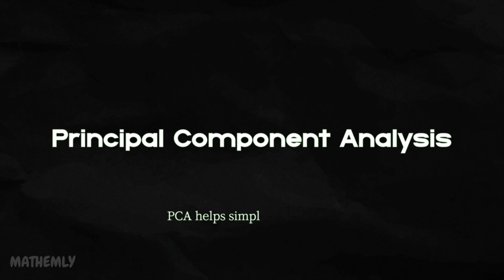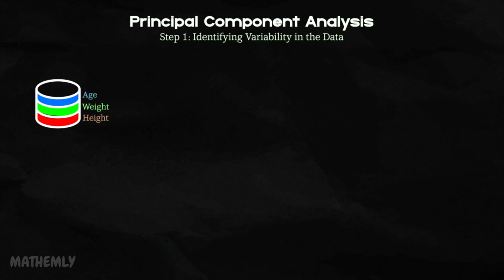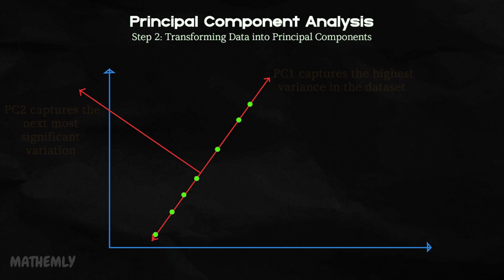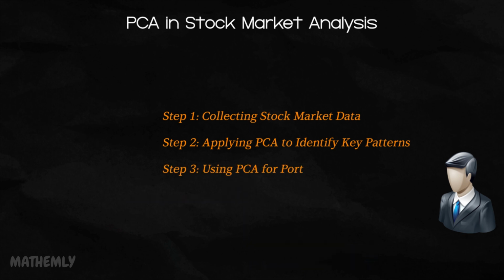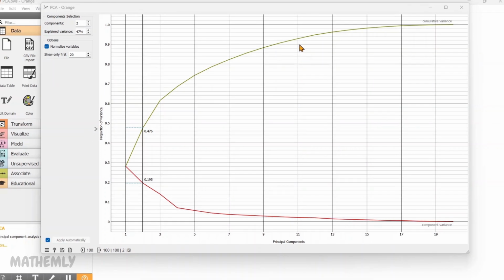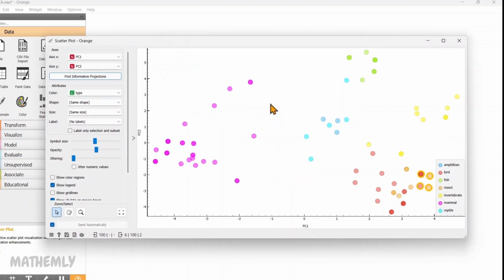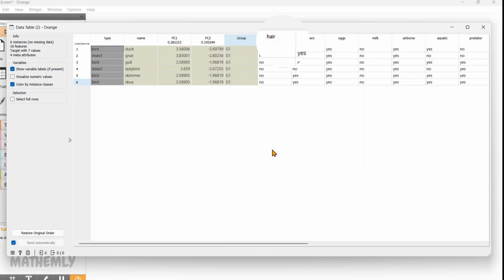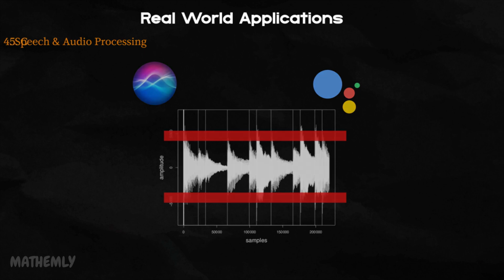Principal Component Analysis (PCA) | Simplify and Visualize Data with Orange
Dive into the world of dimensionality reduction with this beginner-friendly tutorial on Principal Component Analysis (PCA)! In this video, we’ll explain how it transforms complex datasets into simpler forms while preserving their essential patterns. And we'll walk you through step-by-step how to apply PCA to real-world data, visualize principal components, and interpret the results. Whether you're a beginner in data science or someone looking to sharpen your data analysis skills, this video will help you understand and practically implement PCA for better insights and cleaner visualizations!

Dataset Source: Zoo Dataset (built-in dataset in Orange Data Mining Software)

Chapters:
00:00 - Introduction to Principal Component Analysis
00:54 - Why and When to Use PCA
02:04 - How it Works
06:03: Real World Demonstration of PCA
07:41 - Implementing PCA in Orange with the Zoo Dataset
14:32 - Real world applications of PCA
16:28 - Wrapping Up